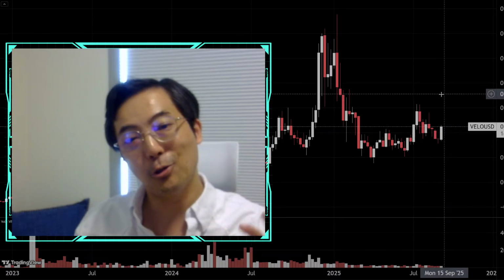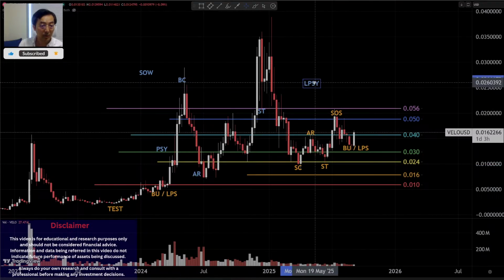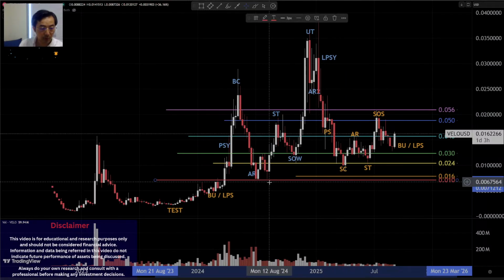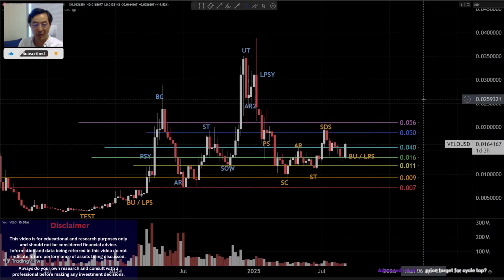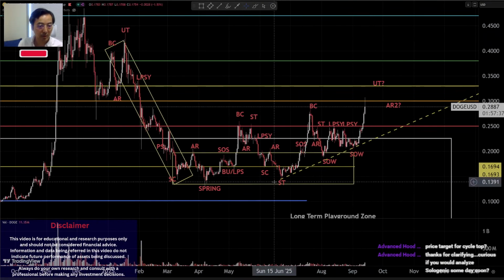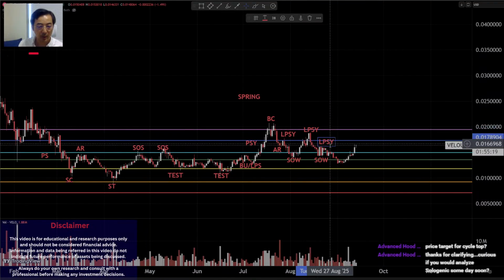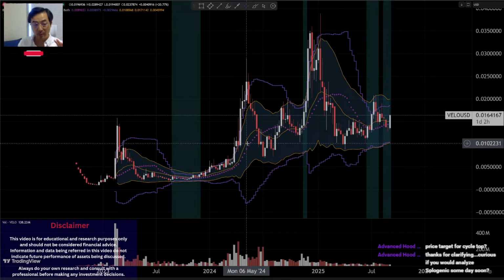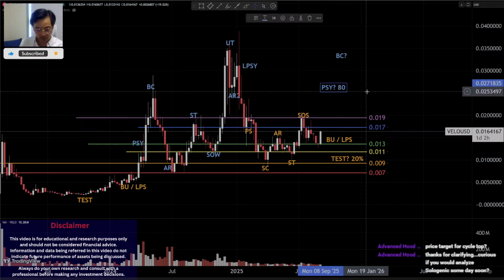Velo (VELO) Price Ready To BIG Climb? Wyckoff Price Prediction (Sep 13, 2025)